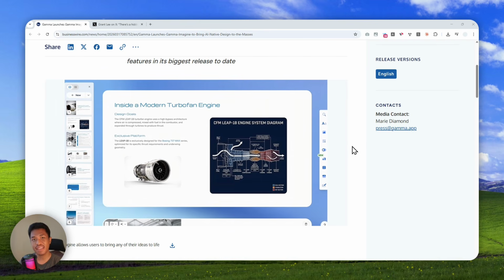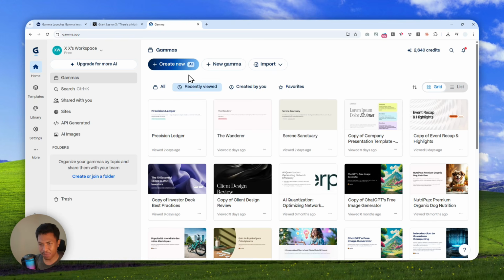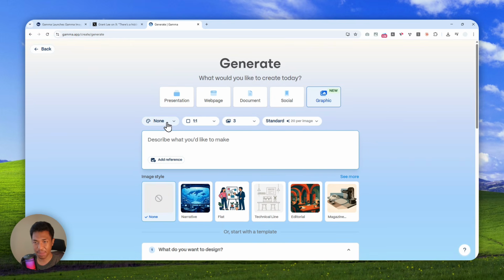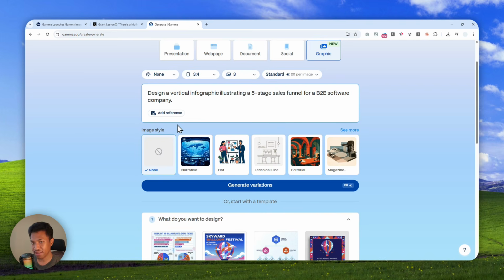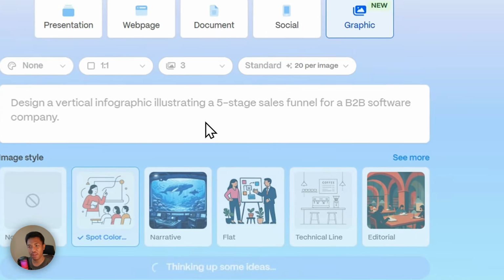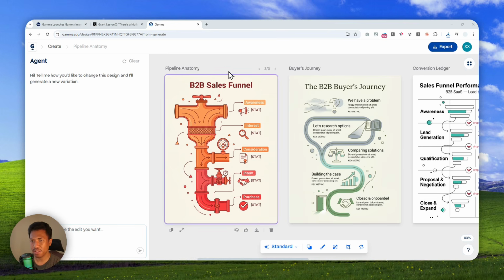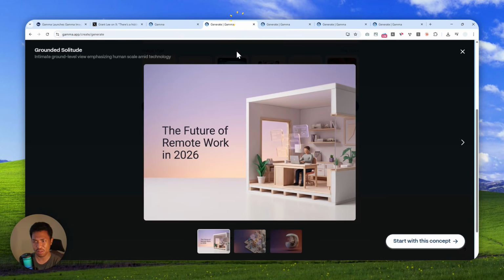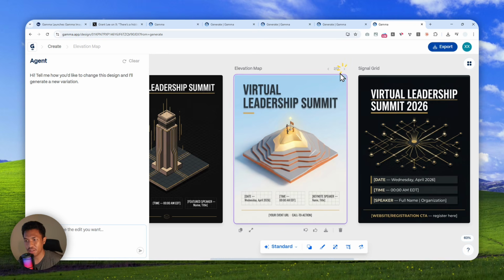How to Create BRAND-CONSISTENT Visuals in Seconds with Gamma Imagine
👉  In this video, I will show you how to use Gamma Imagine to turn quick text prompts into clean visuals like infographics, logos, and social media graphics that actually stay on brand and consistent. You will see how I set up graphics, choose aspect ratios and styles, and use reference images so every output looks reliable and ready to drop into presentations or marketing assets. If you are into AI tools for content creation, branding, and fast visual design, this walkthrough will help you create better images without leaving Gamma.